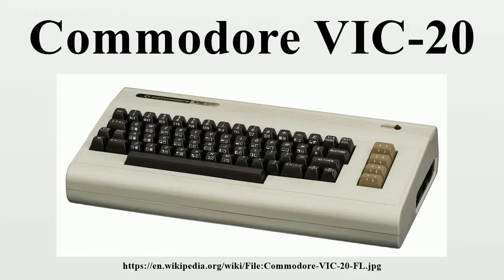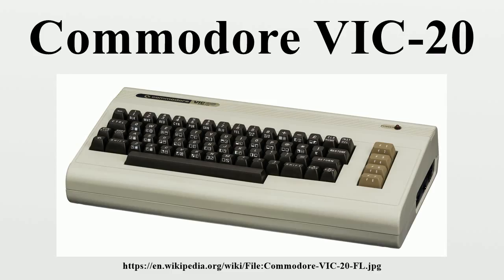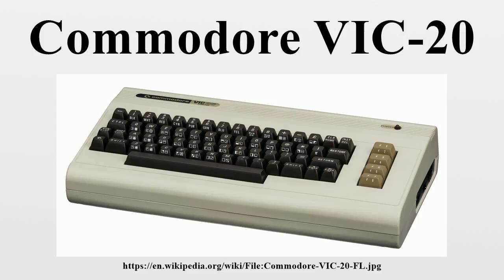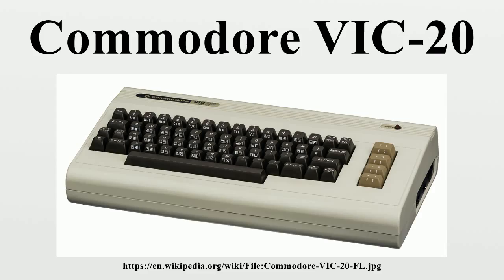Commodore VIC-20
The VIC-20 (Germany: VC-20; Japan: VIC-1001) is an 8-bit home computer which was sold by Commodore Business Machines.The VIC-20 was announced in 1980, roughly three years after Commodore's first personal computer, the PET.

Image-Copyright-Info
Image is in public domain
Author-Info:   Evan-Amos
Image-Copyright-Info